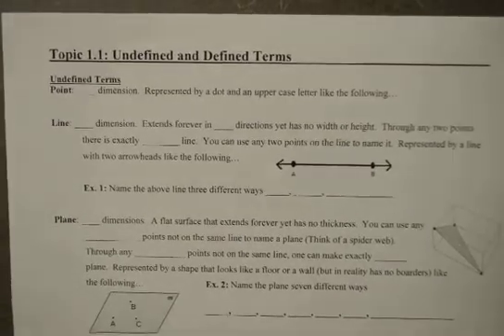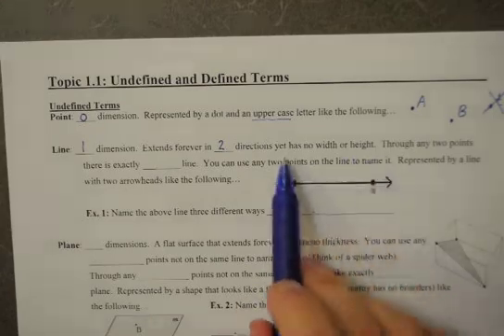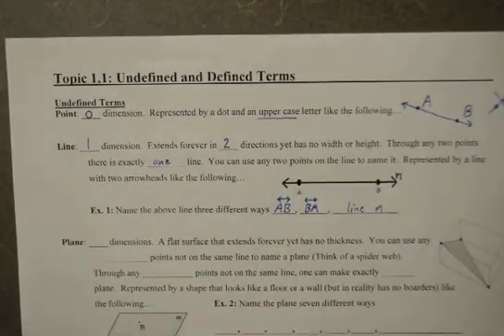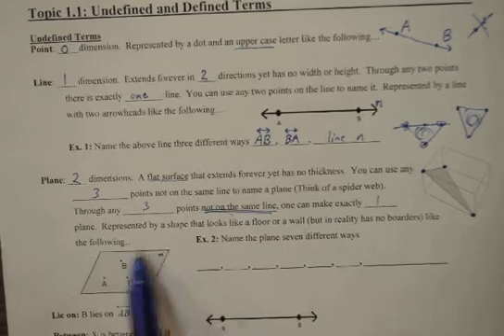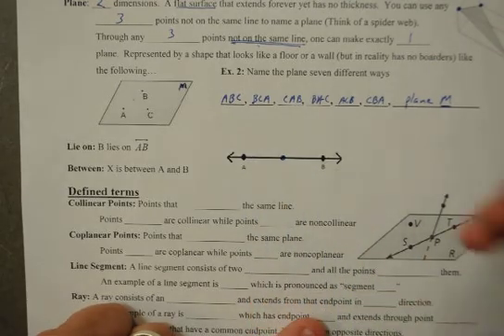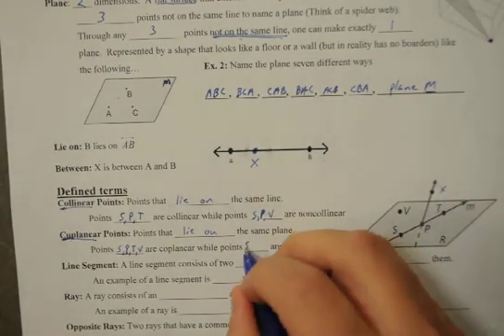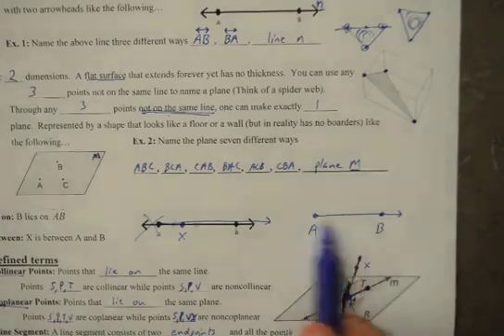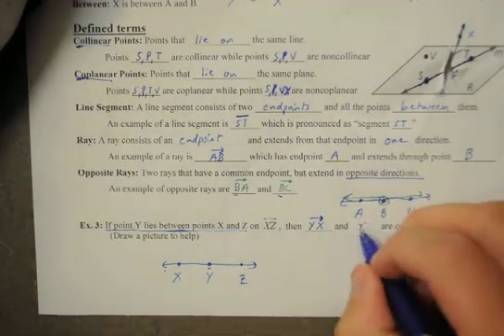Geo Topic 1.1 Video Part 1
Defined and Undefined Terms